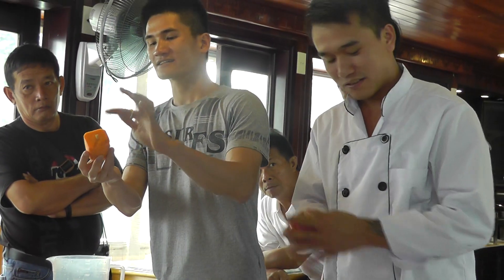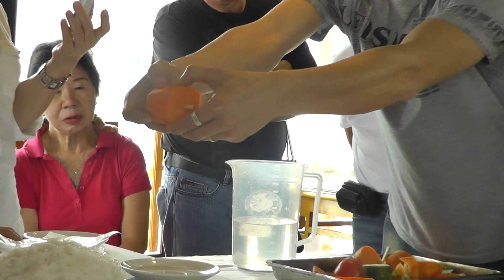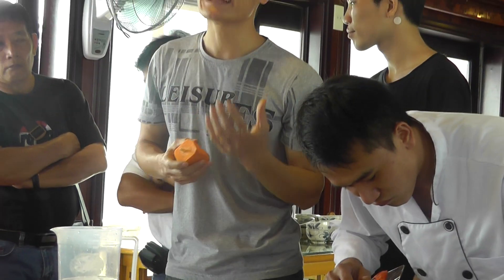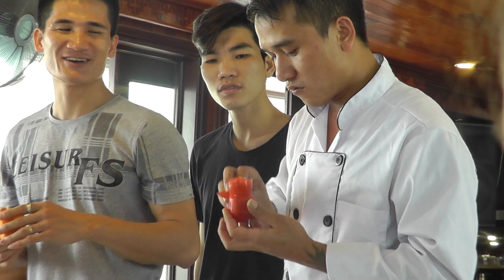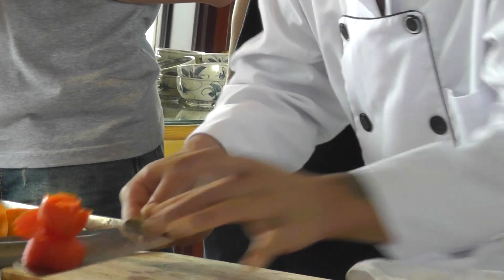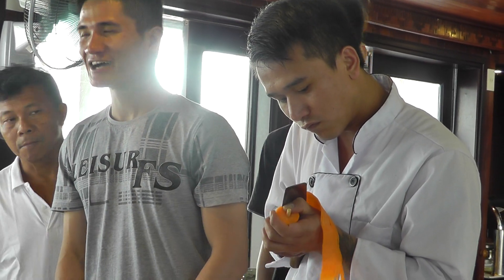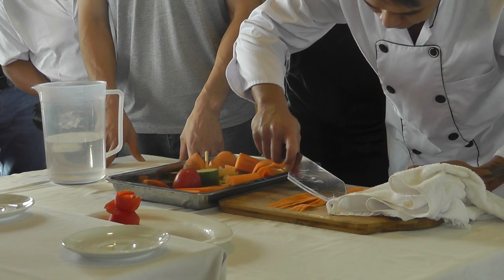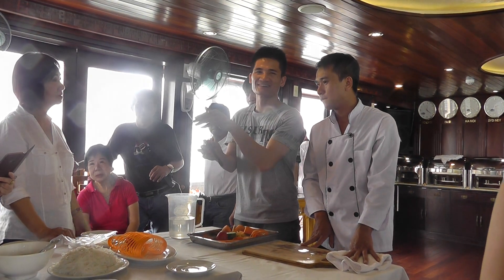Head chef on a Halong Bay Cruise carves a carrot net decoration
A Vietnamese head chef creates an impressive carrot net on a Halong Bay cruise on an audience of mixed-nationality audiences.